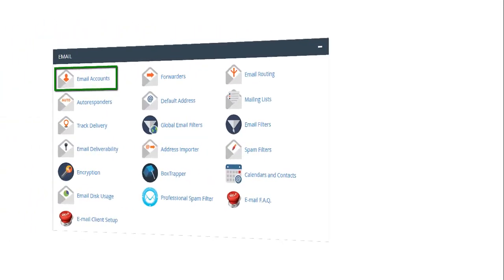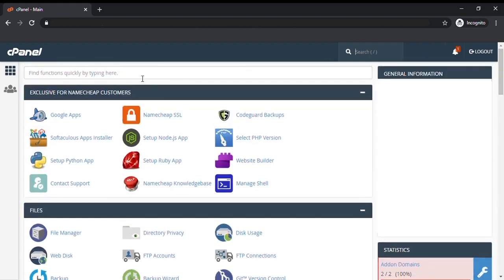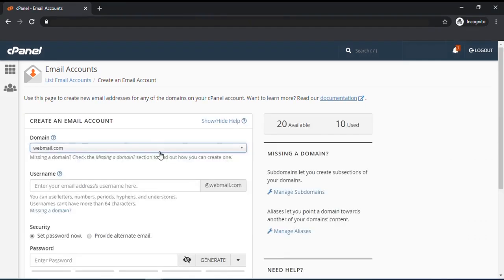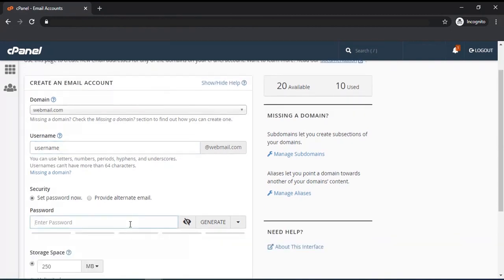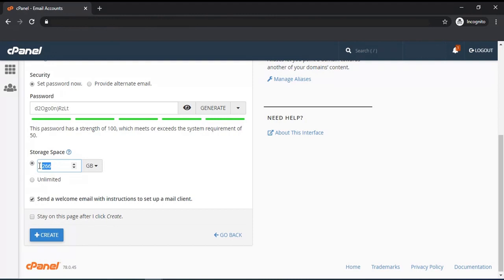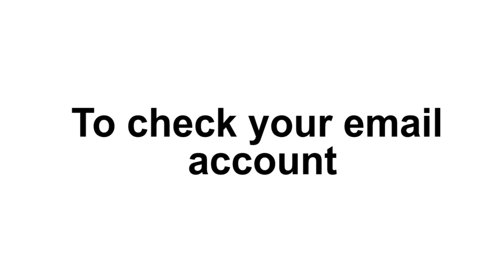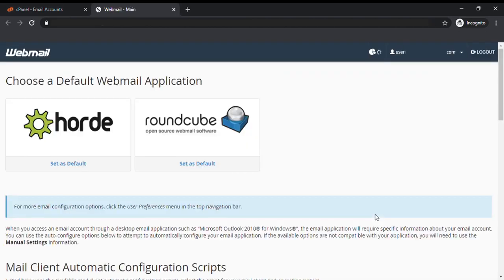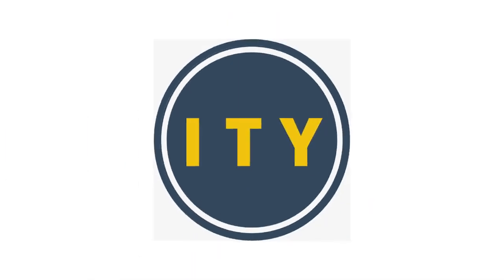How to Create Email Accounts on cPanel Tutorials - 2020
A cPanel webmail tutorial

In order to create a new email account in cPanel, follow the instructions on the video.